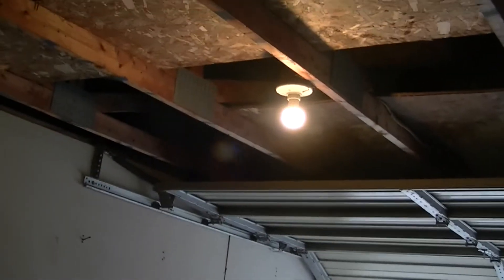Rhino Ramps International, Episode 09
"Yeah, well---I don't think the Empire had wookies in mind, when they designed her, Chewie."

A pretty tame one. Enjoy.